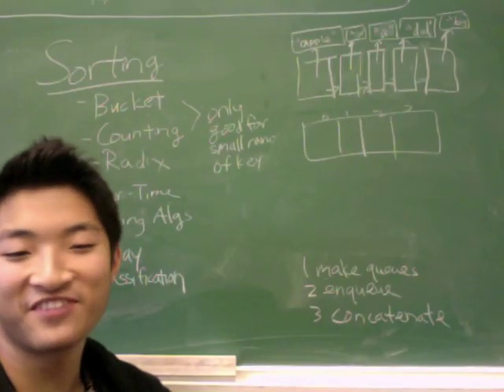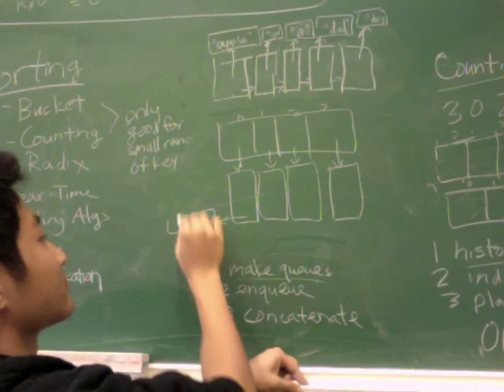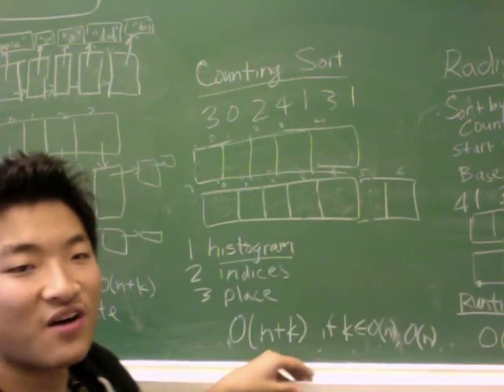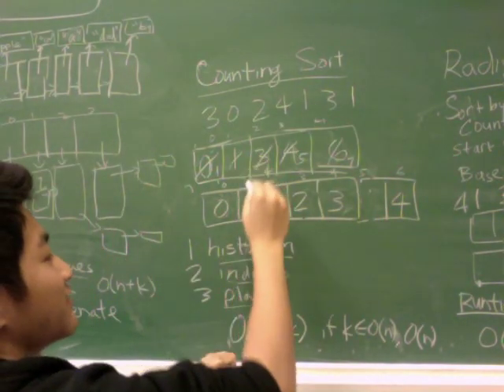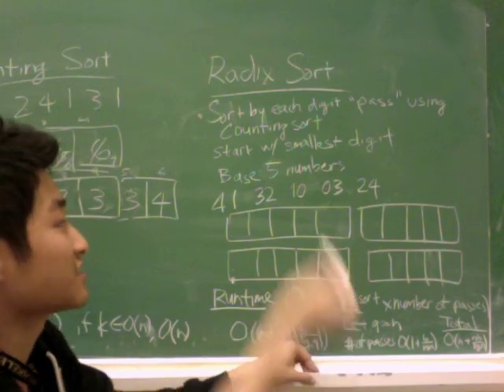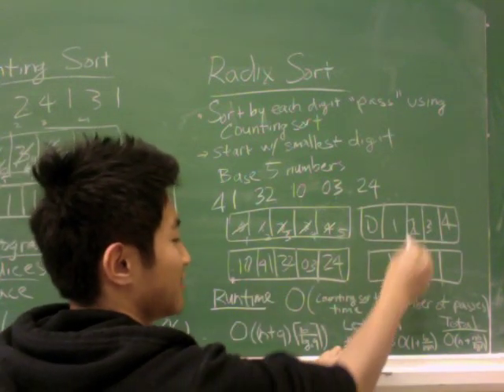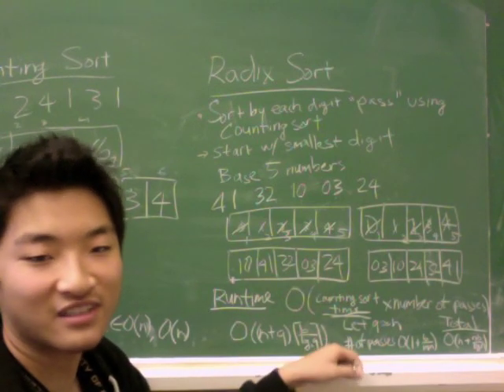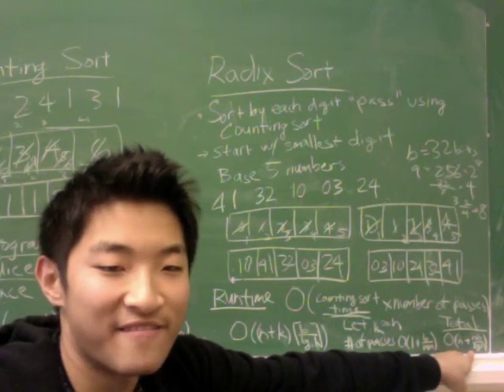Bucket, Counting, Radix Sort - Data Structures in 5 Minutes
Part 4 of 5 for the Sorting Unit.

Accompanies Prof. Shewchuk's CS61B notes 34, 35.